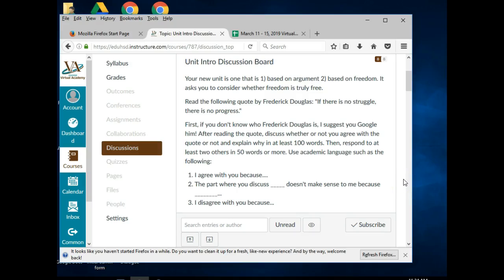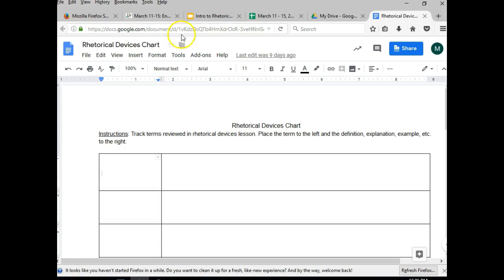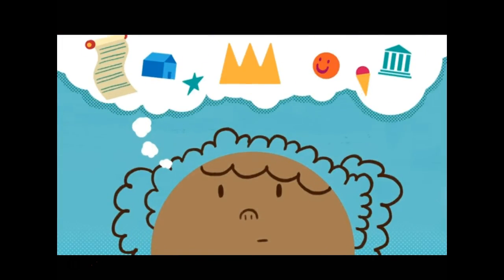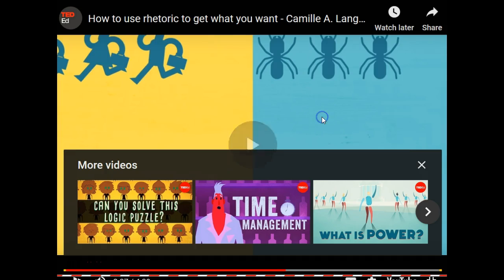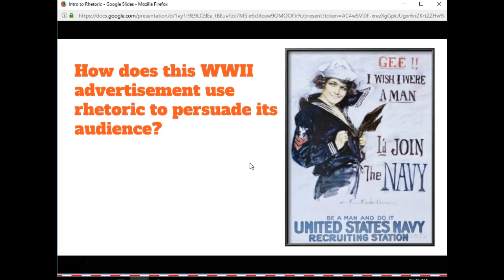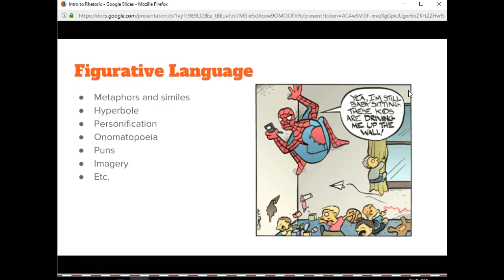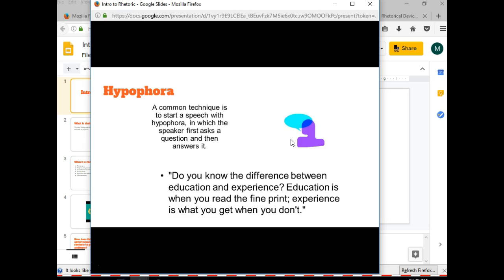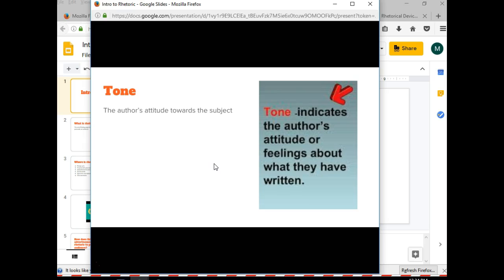eng 1 3/11